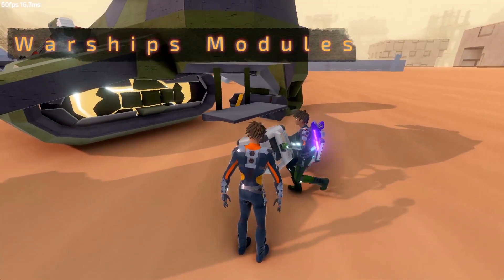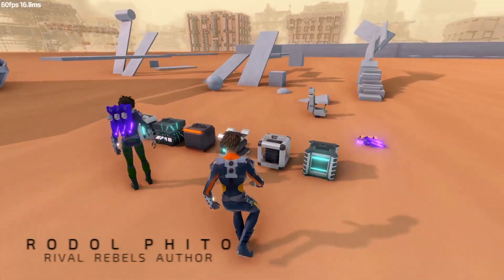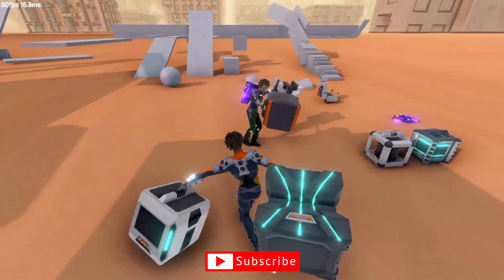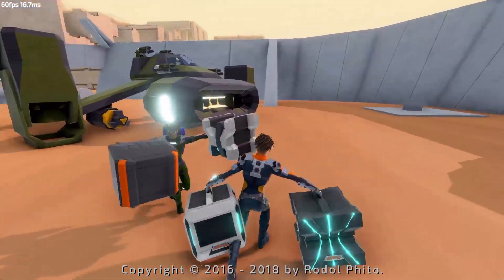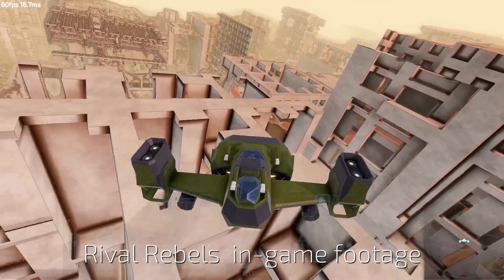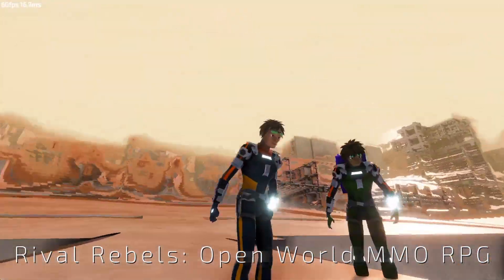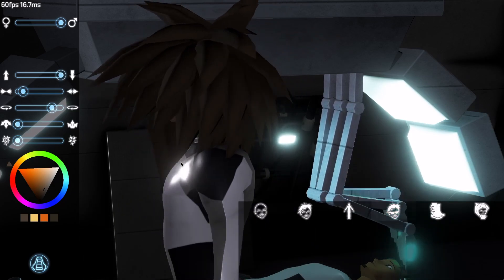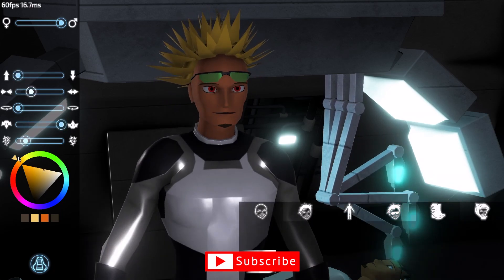Gunship module system - Rival Rebels game WIP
I'm programming Rival Rebels Game, a completely independent game for Windows, Mac, Linux, and later the consoles.

Pre-alpha access soon!

Rival Rebels game: DMD, Rhodes 3 Robot,  Ein-Sten Laser, Plasma Cannon, Tesla, Corsaire 4, Freighter Ship, Tsar, Theo, Bunker, Force Field, Reactor, Player Skills, Rebel, Hacker, Intel, Pilot, Tanker, Enforcer, Ranger, Robot.

~Rodol